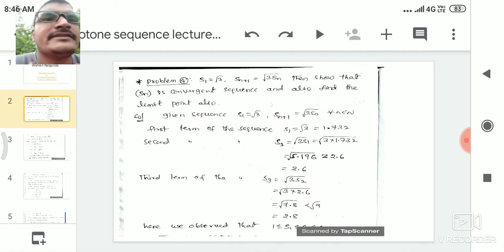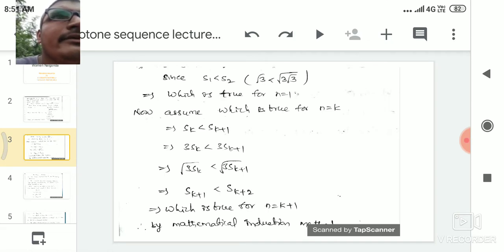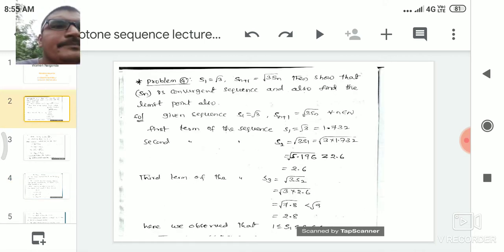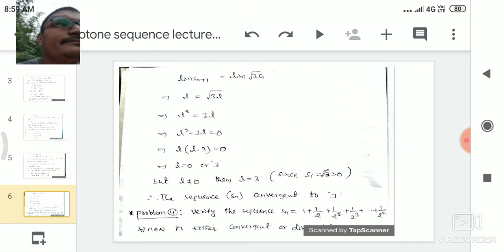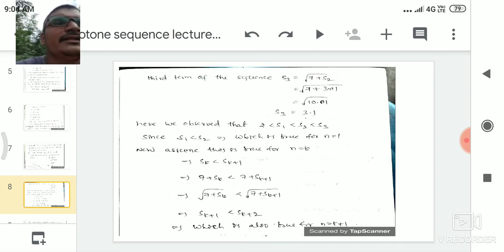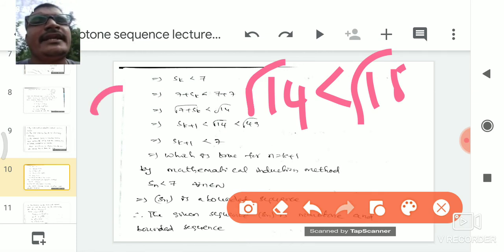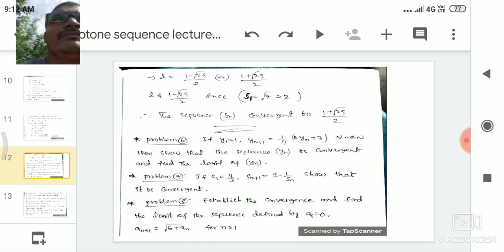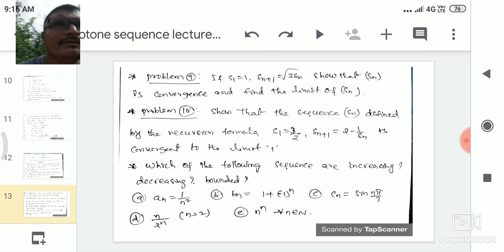Monotone sequence lecturer 7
Monotone sequence